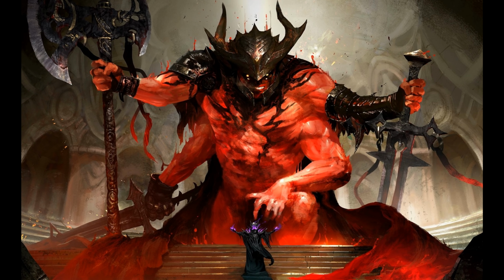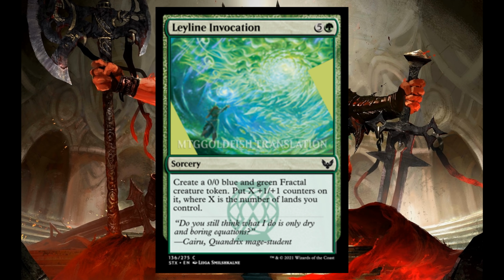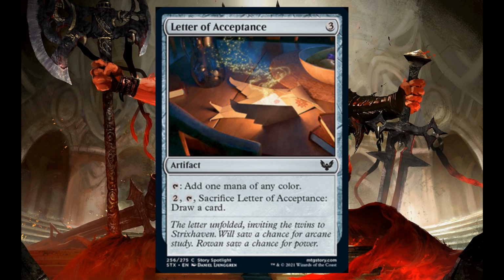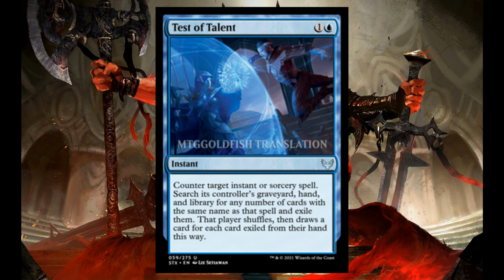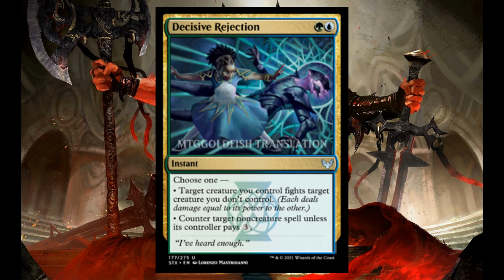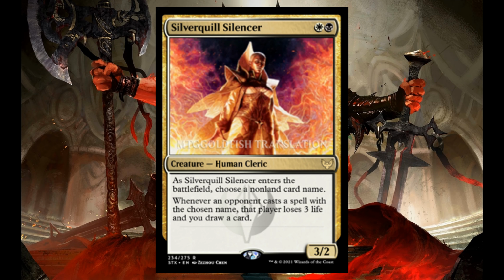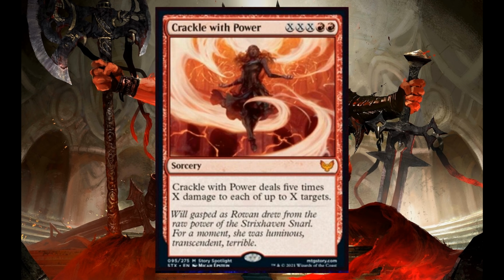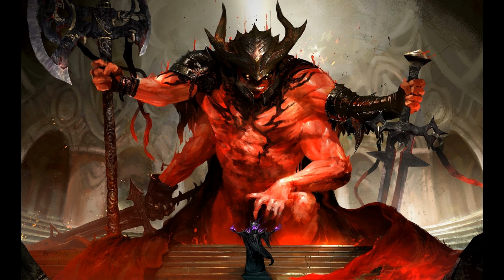Strixhaven SPOILERS Day 7 - DOUBLE MAJOR & BODY OF RESEARCH